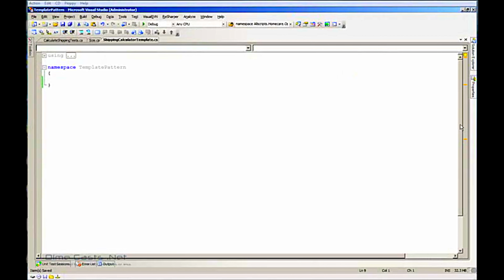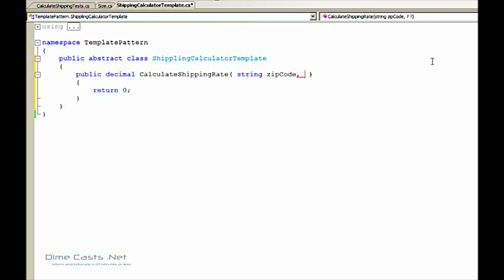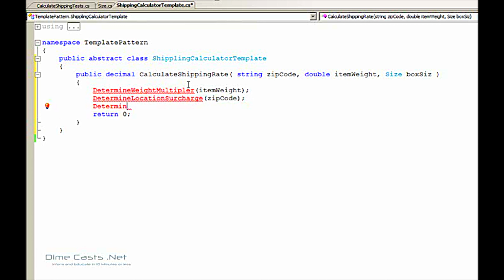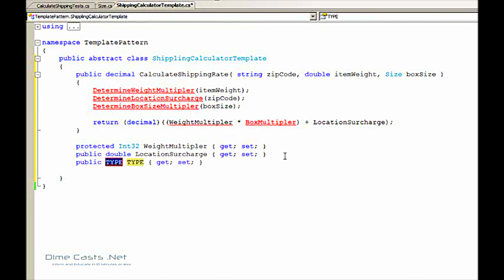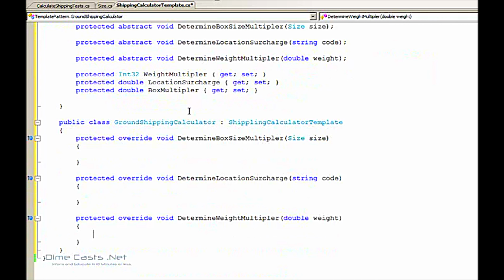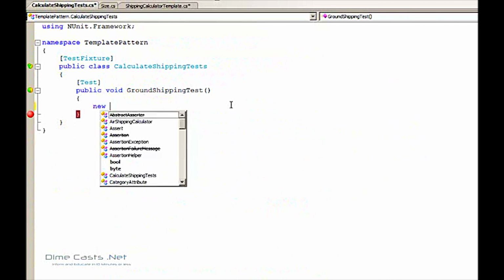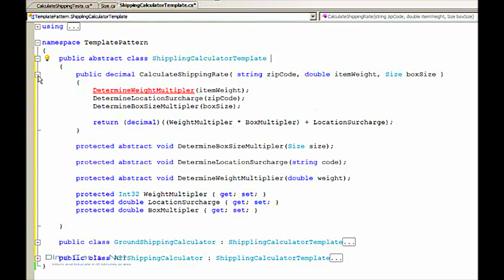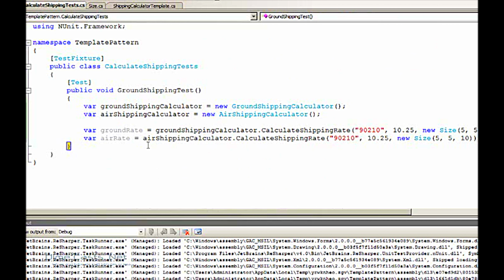Learning the Template Pattern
Episode #100

In this episode we take a how you can use the Template Design Pattern in your applications.

The Template Design Pattern is perhaps one of the most widely used and useful design pattern.

It is used to set up the outline or skeleton of an algorithm, leaving the details to specific implementations later.
This way, subclasses can override parts of the algorithm without changing its overall structure.

Author: Derik Whittaker
Level: Intermediate
Recorded on: 4/9/2009

programming